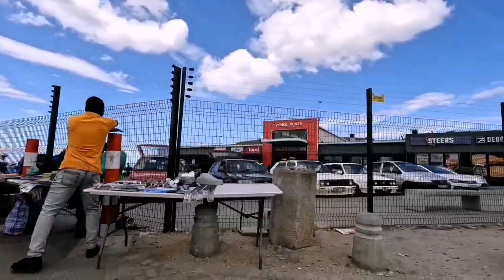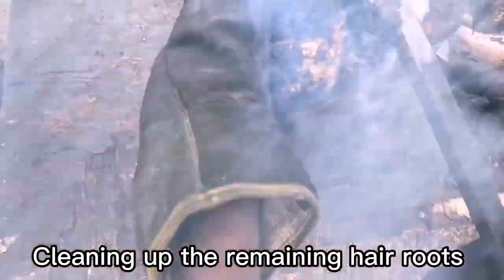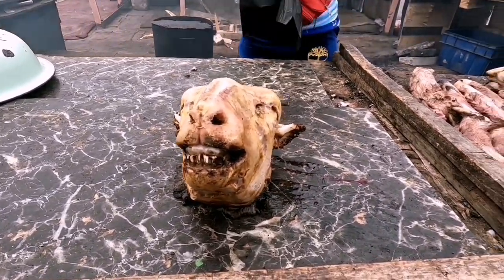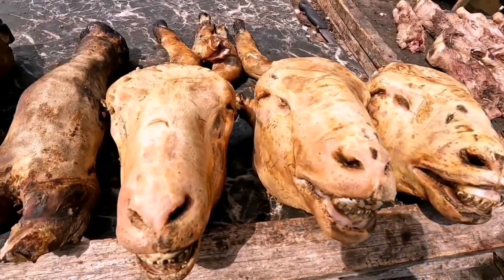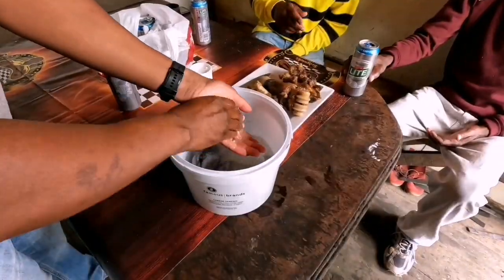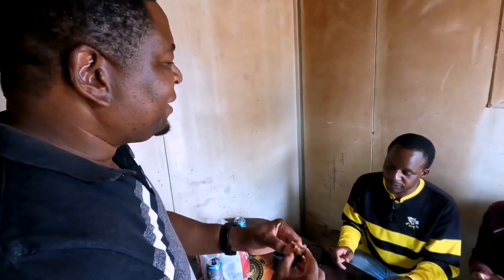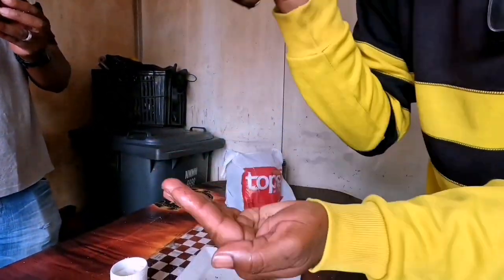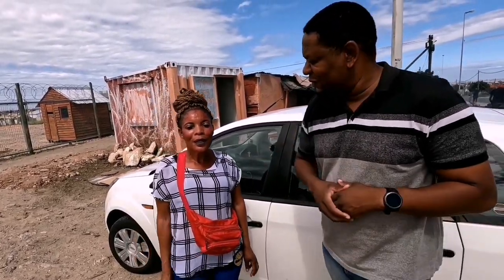Township Tour | South African Street Food, Only For The Meat Lovers, Motherwell Gqeberha (PE)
While doing Motherwell township tour in Gqeberha (Port Elizabeth) in South Africa, we decided to stop over for some local street food in NU9. We tried some cow legs or trotters. We thoroughly enjoyed them. We learned a lot from how to clean them, cook them and other meats, Watch video for more. Let's support local, let's support our Kasi businesses.